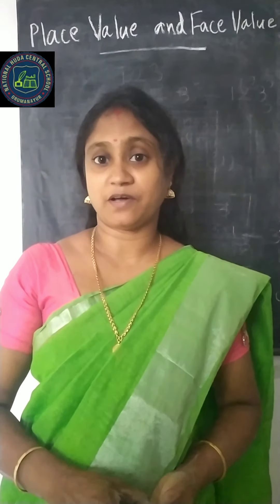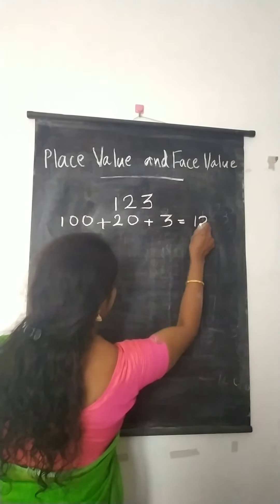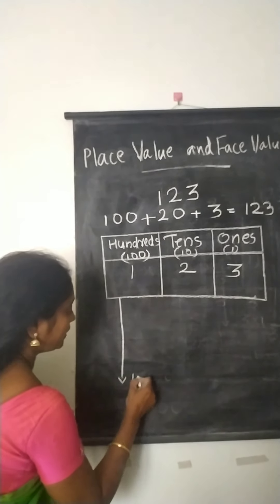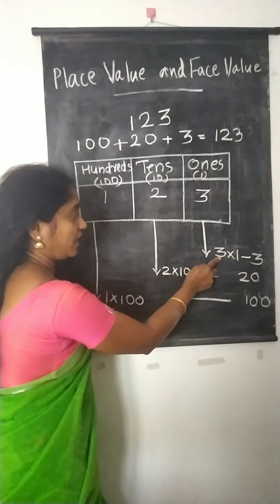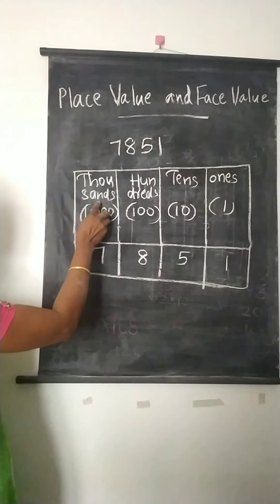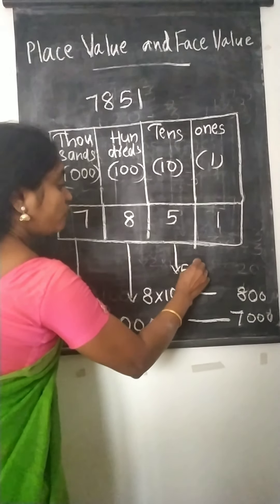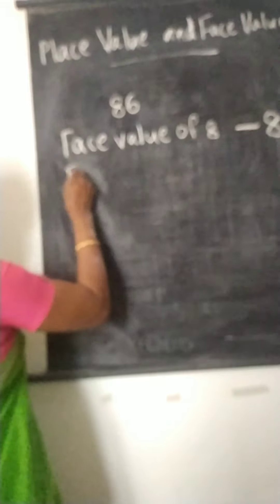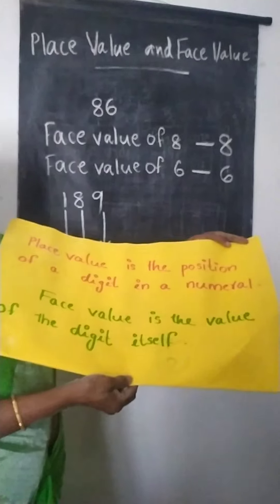Maths video ___Place value and Face value